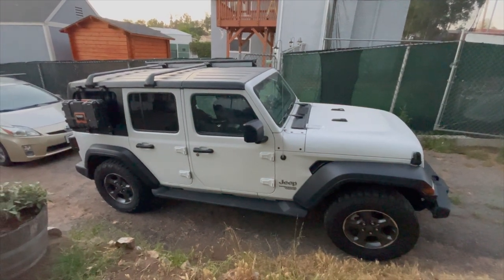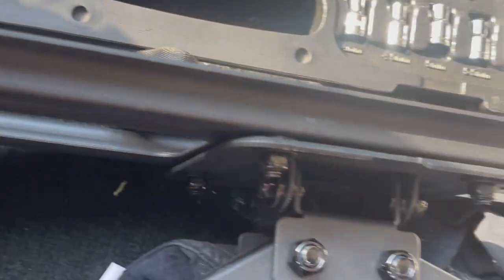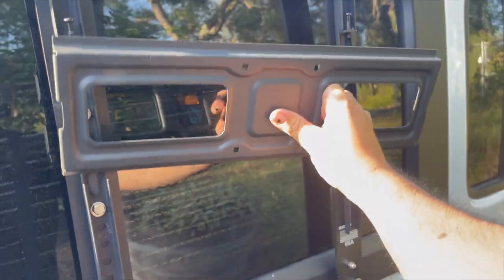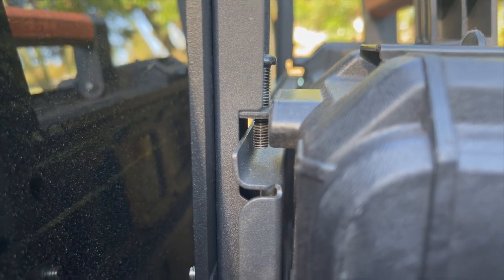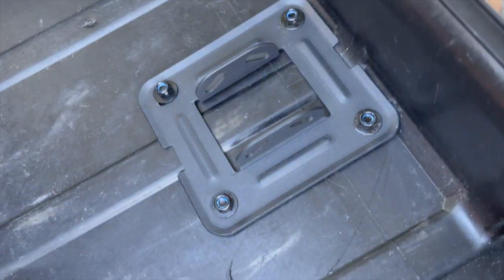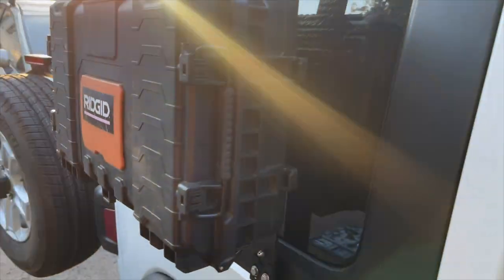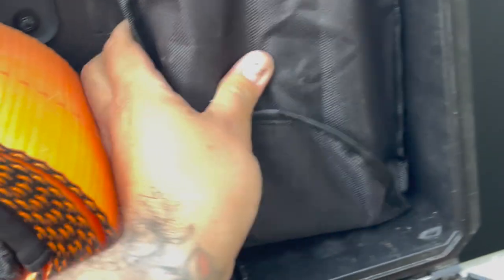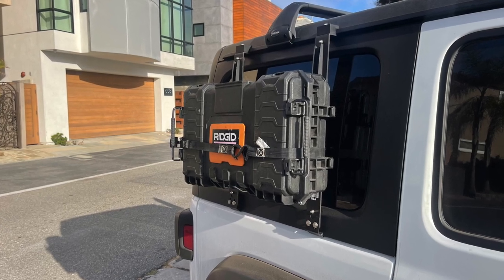DIY: Side Mounted Gear Carrier for Jeep JL using a Toolbox and Trailrax